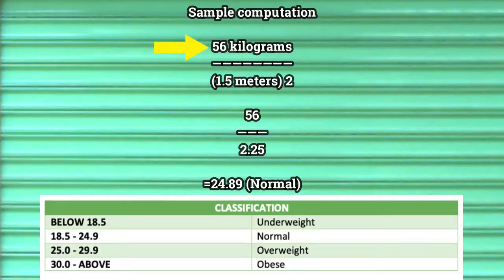Physical Fitness Test